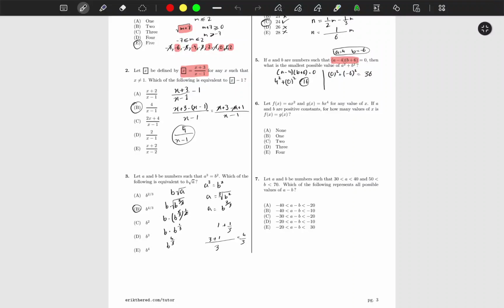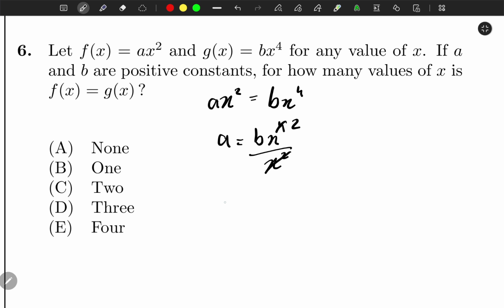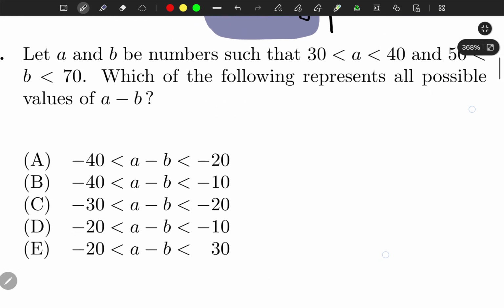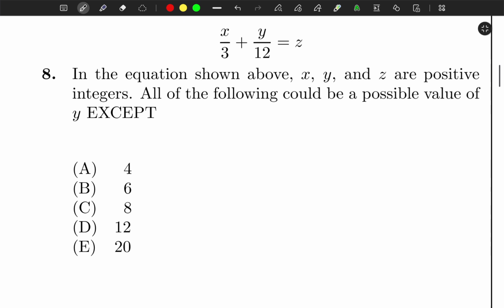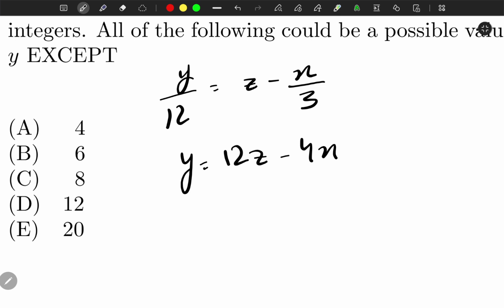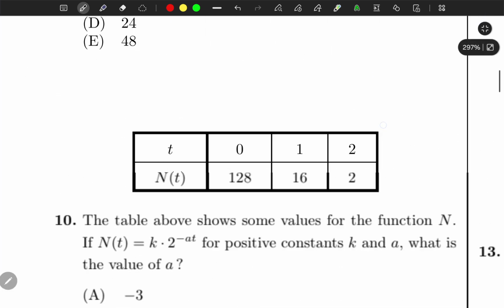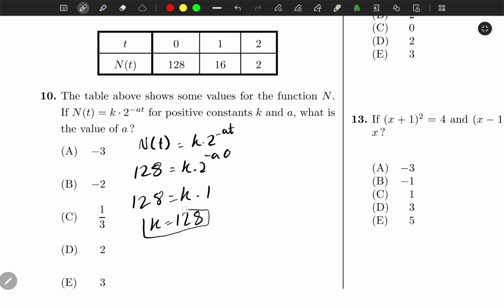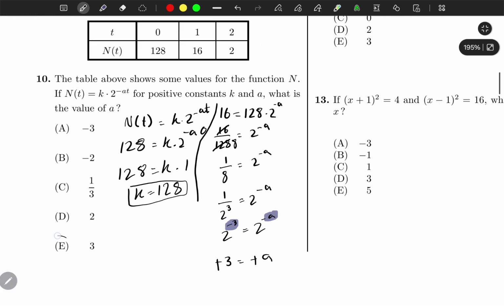5 Hardest SAT Math Questions (Part 3)